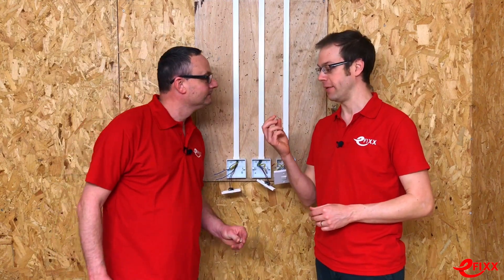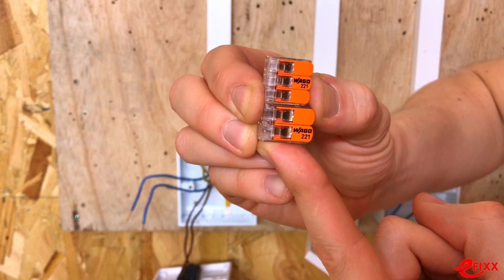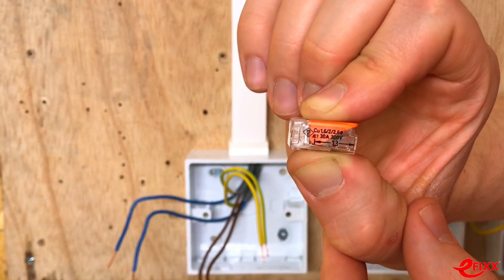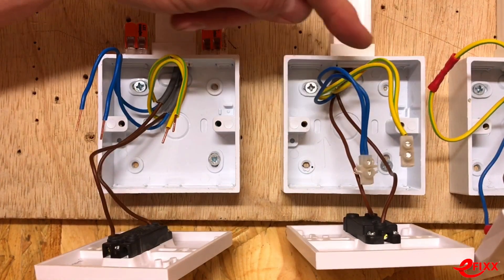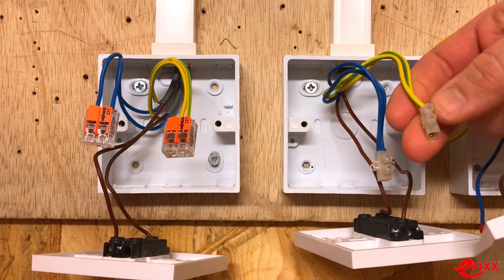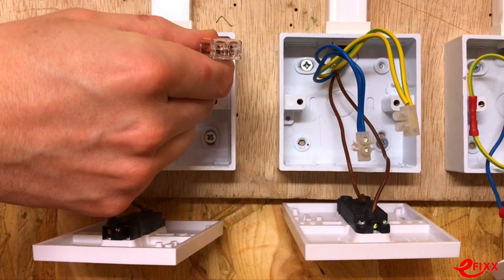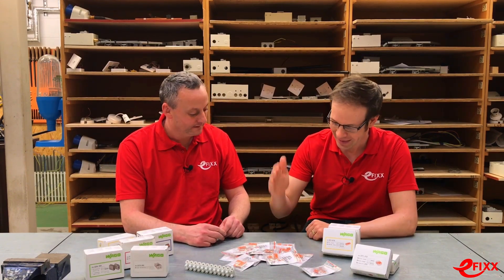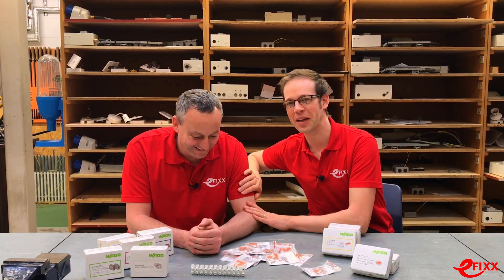Wago 221 vs traditional connector strip: including demonstration and testing point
Gary Hayers and Joe Robinson compare the performance of a Wago 221 to a traditional style connector block. Includes a demonstration on using the Wago and also the use of the testing point in a Wago for the continuity test.

Wago connectors are a great alternative to wire nuts or chocbloc style connectors or terminal blocks

Wago terminals are one of the fastest ways to join or splice wire. A huge timesaver for an electrician.

00:00 Overview Wago 221
01:30 Difference between 2 way and 3 way
02:00 Current ratings and conductor sizes
02:45 Wire stripping length
04:30 Wago compared to a traditional connector block
07:50 Wago 221 - Test points

Products featured

Wago 221
2 way
3 way
5 way

Beware of fake or Wago 221 copies!

*** WAGO 224 ***
Check out the Wago 224 lighting connectors - a great solution for connecting flexible cables to lighting circuits.